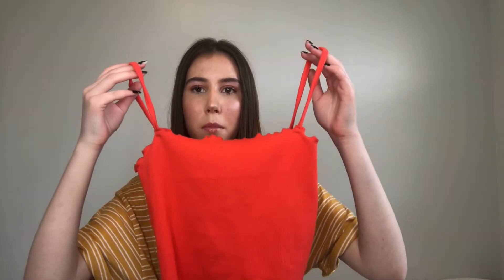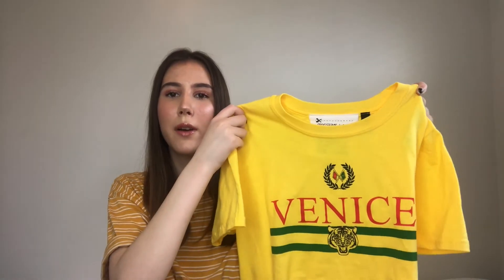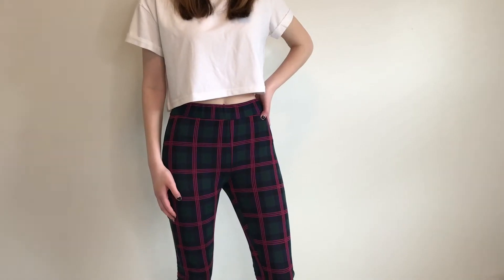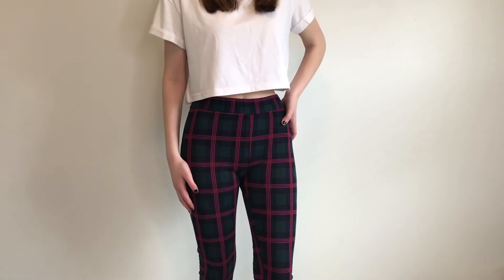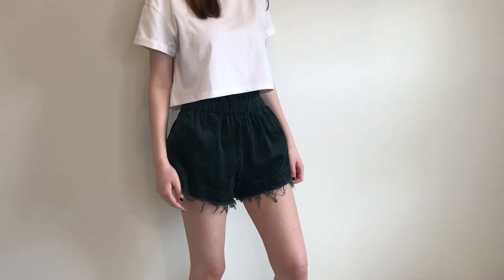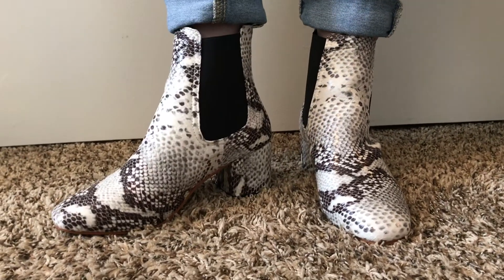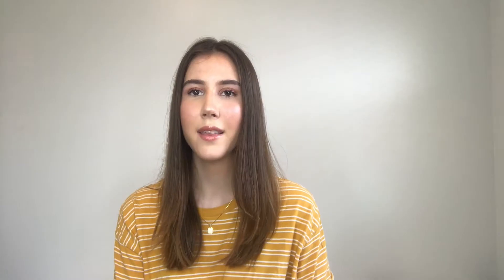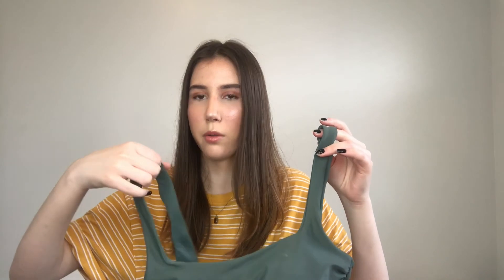SPRING CLOTHING TRY ON HAUL (URBAN OUTFITTERS, TOPSHOP, AERIE)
Clothing Mentioned in the Video:
Topshop
Snakeskin Boots & Pants with Stripe are no longer online